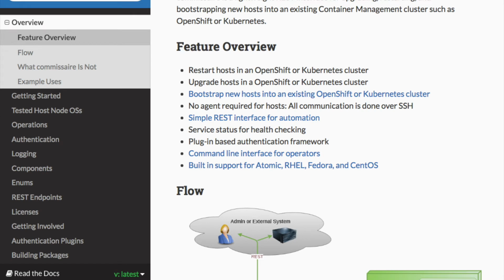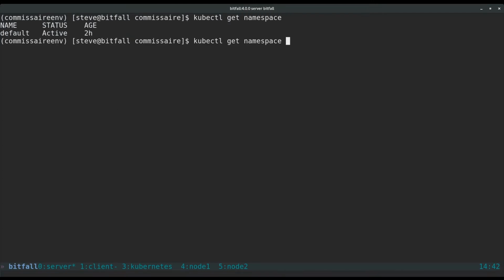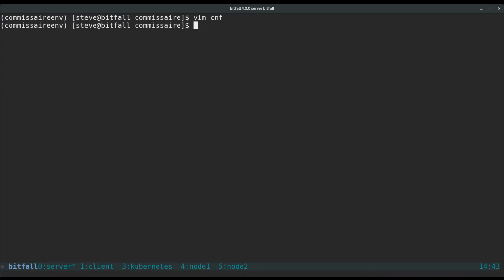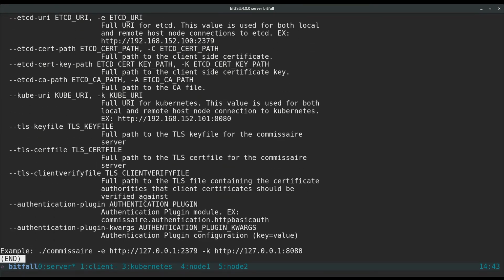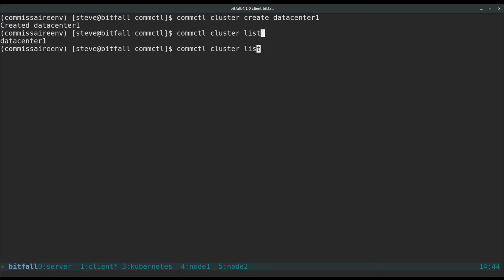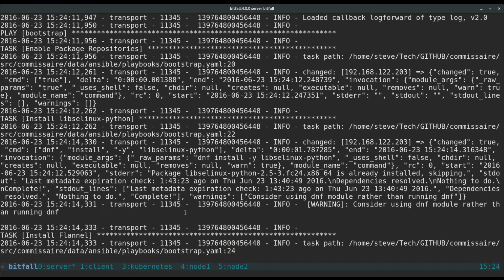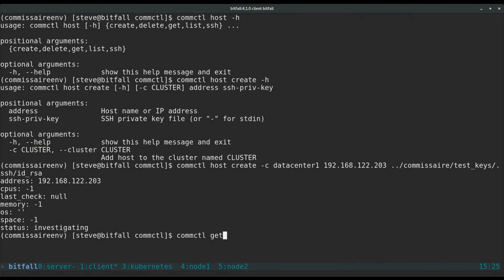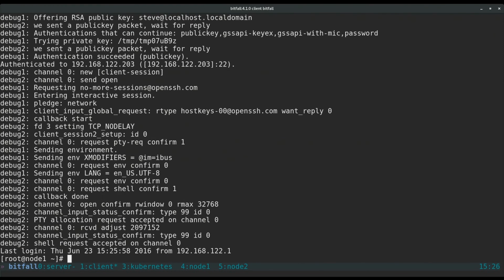Commissaire Intro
A quick introduction to using Commissaire. It includes the basics for setting up a Commissaire server and commctl.